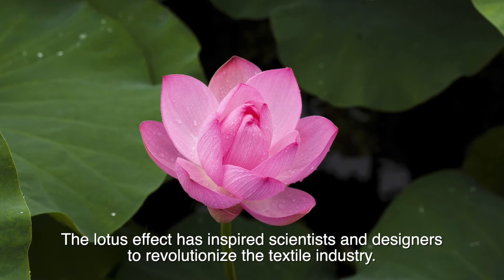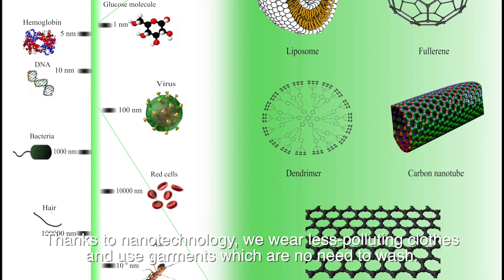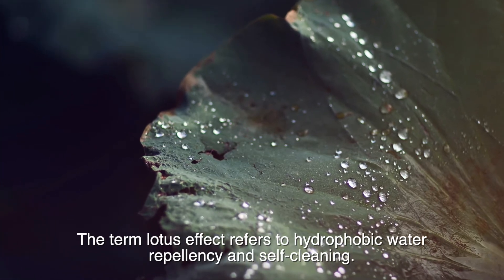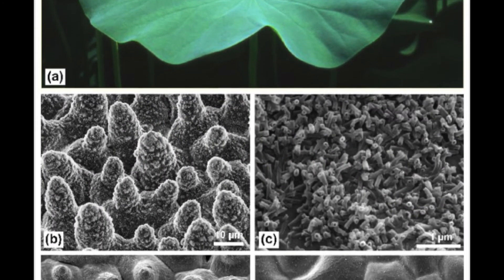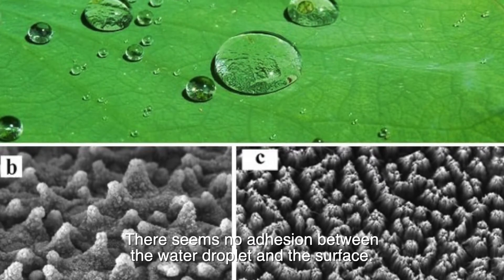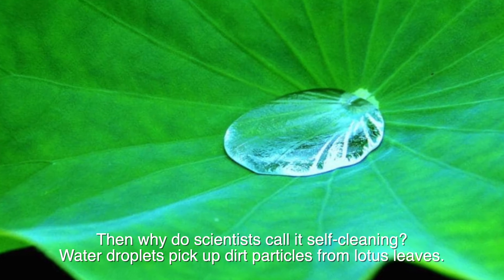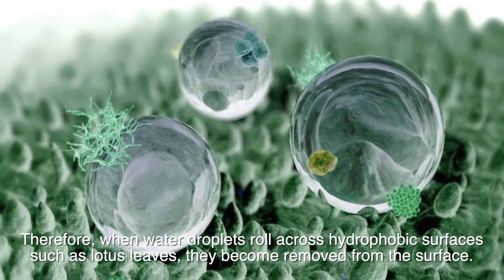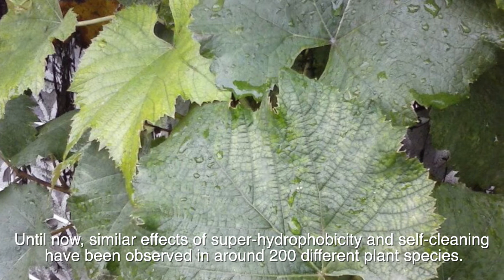Lotus leaves, Why It always clean?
The lotus effect has inspired scientists and designers to revolutionize the textile industry.
Nanotechnology contributes commercial rebirth of lotus-inspired super-hydrophobic products in the global market.

© Licence ▼